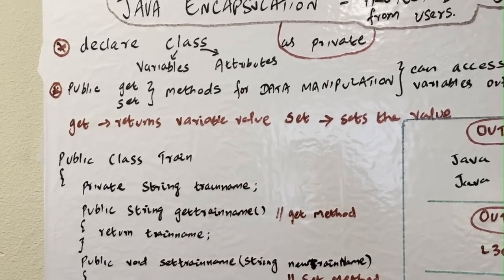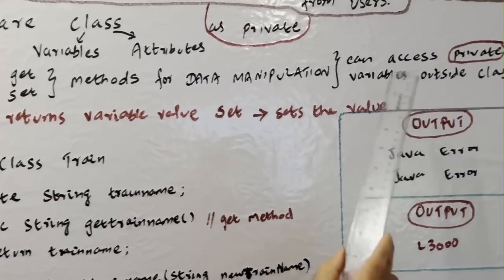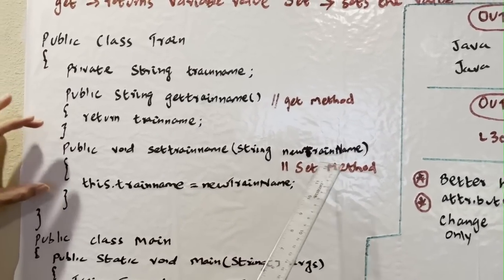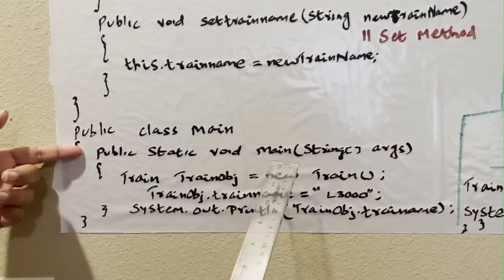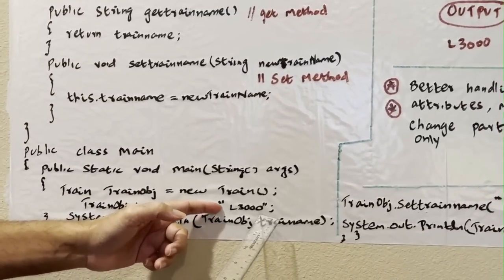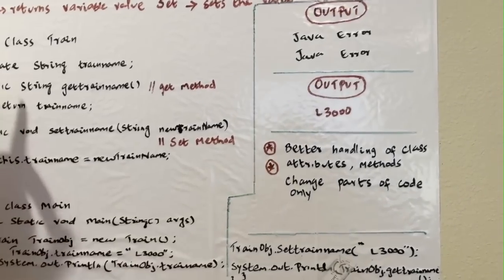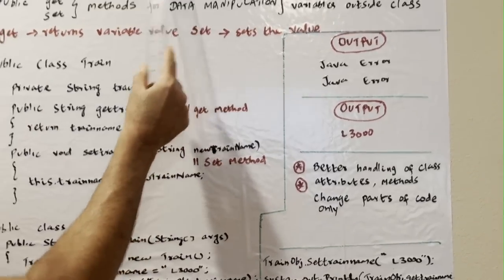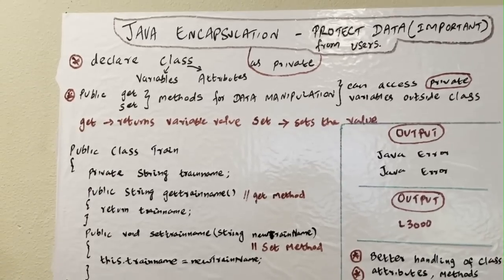JAVA PROGRAMMING ENCAPSULATION PROTECT DATA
JAVA  PROGRAMMING
                                  ENCAPSULATION
                     PROTECT  DATA

Learn how to protect your data in Java programming with encapsulation! Watch this video to understand the importance of encapsulation in Java and how it can help secure your data.